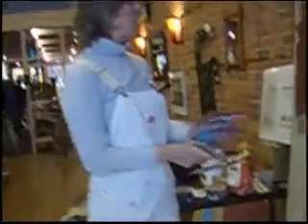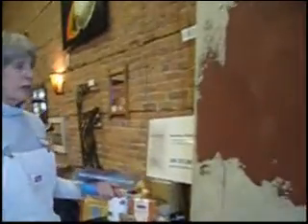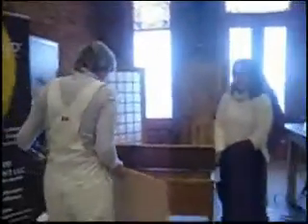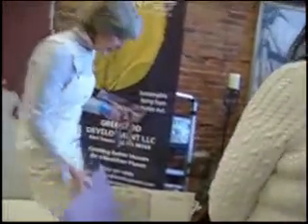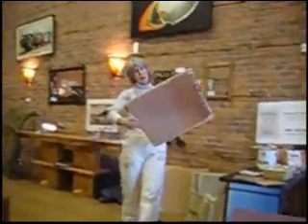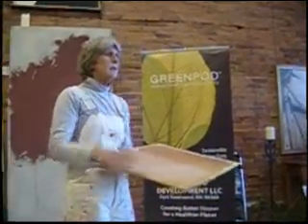Gail Miller Interview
Interview with Earth Plaster artist Gail Miller in Port Townsend
Washington by Leticia Huber for Port Townsend Peeps.